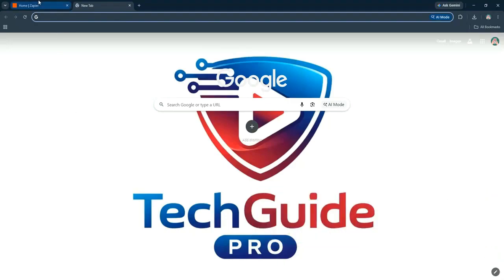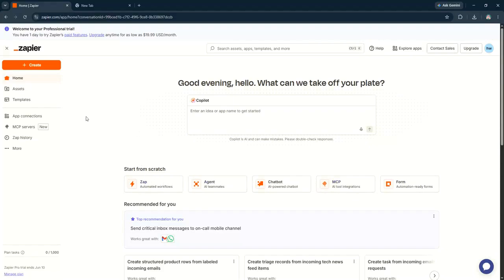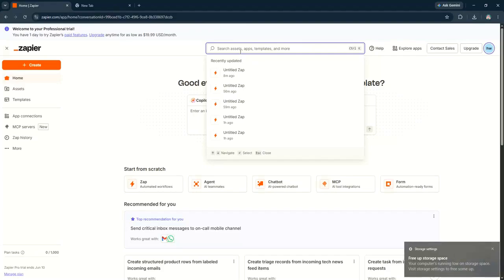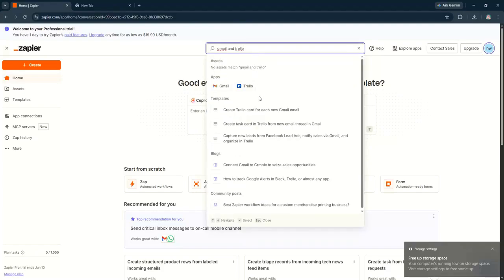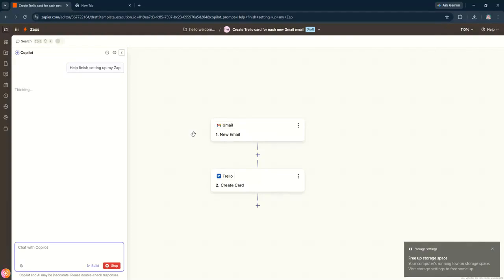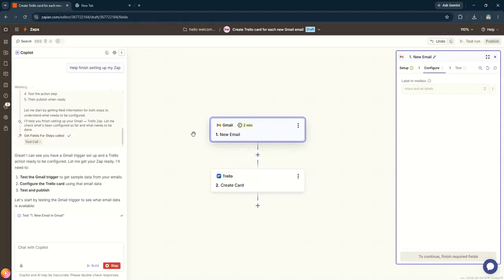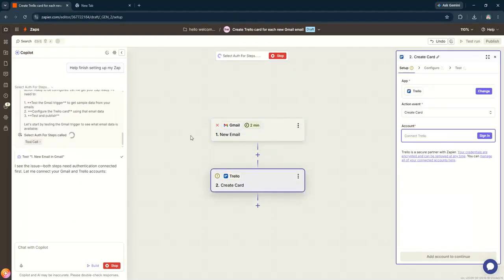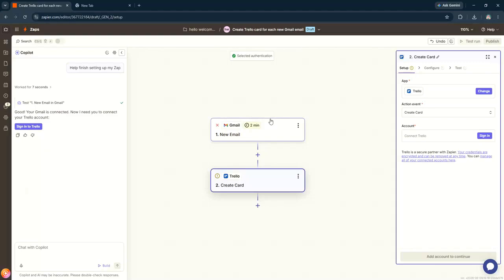How to Use Zapier Automation Examples - Easy Guide 2026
Learn how to use Zapier automation examples effectively.

This tutorial will guide you through various Zapier automation use cases, showcasing how to streamline your workflows and boost productivity. Discover how to connect different apps, automate repetitive tasks, and set up triggers and actions in Zapier. Whether you're a beginner or looking to enhance your automation skills, this video will help you master Zapier and implement practical examples in your daily routine.